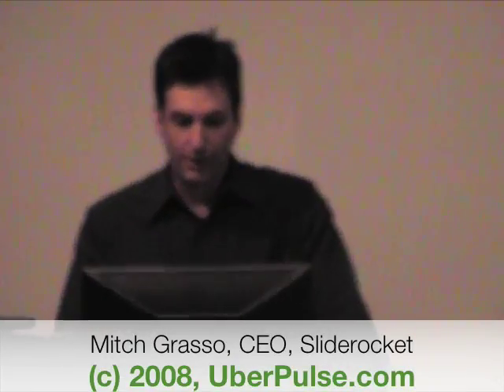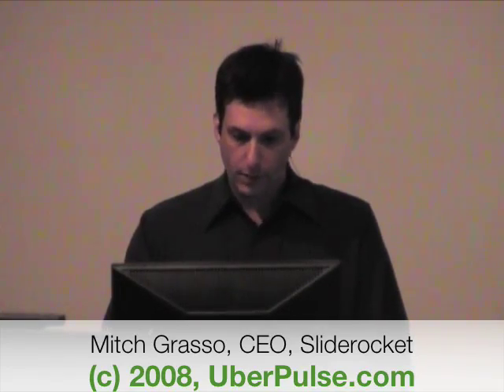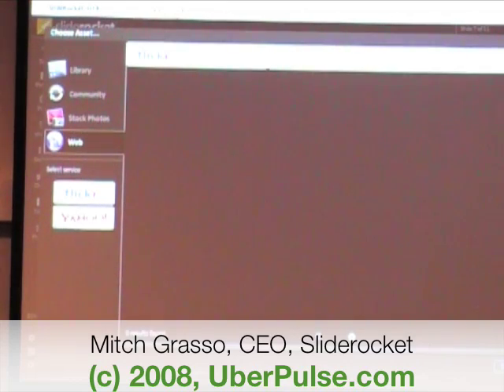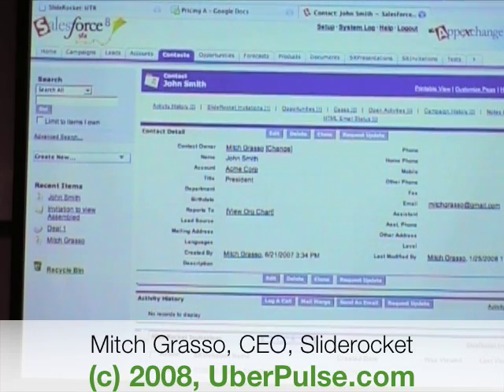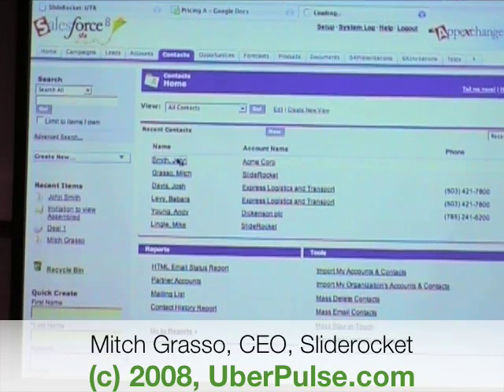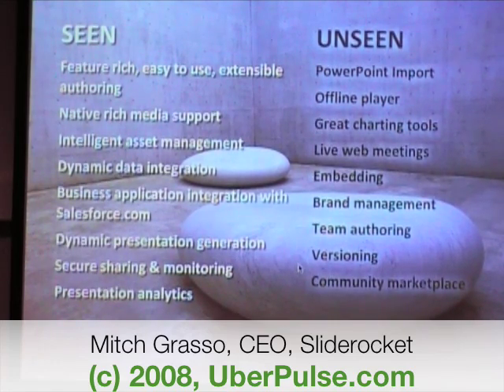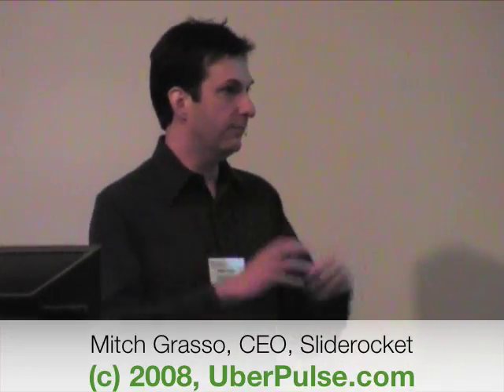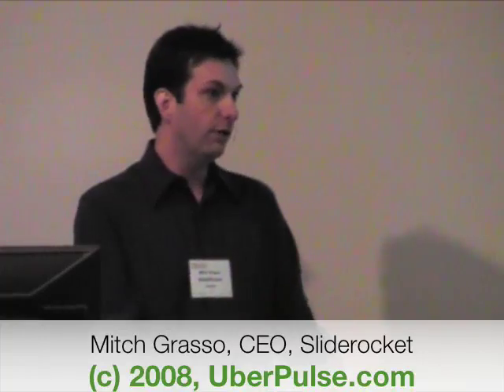SlideRocket Takes Presentation Authoring to the Next Level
It probably won't surprise you if I tell you that SlideRocket is my choice for the best company's presentation award of the Under the Radar conference as SlideRocket is all/just about... presentation! The San Francisco start-up built a Web-based presentation application "without compromise" that recreates PowerPoint in the browser using Flash/Flex.

At the conference, CEO Mitch Grasso actually built his slides "live" during his presentation and it looked very easy to do. I particularly liked the mashup capabilities e.g. Google Docs, Flickr, etc. Developers will be able to use SlideRocket's API to add plug-ins and offer all kind of add-ons, like templates et al, to enrich the presentation environment. I also liked the community marketplace aspect where you'll be able to get free or for a fee content/slides and more services. You can also set permissions (e.g. read only) for slides or whole presentations and share it publicly or among a team of co-workers. Looks like Grasso is building a platform out of SlideRocket!

Inspite signing the Weather Channel as its first corporate customer, SlideRocket is currently in "private beta" (the slogan du jour I guess). There will be a free version for consumers as well as a subscription offering for enterprises ($24/user/month to $50/user/month) and/or for more advanced features. Later this year, Grasso promised an offline version of the application, probably using Adobe AIR, that will allow to play and author SlideRocket presentations.

"We are not looking to replace Powerpoint on everyone's desktop just yet... It's fine with us if you want to author it in Powerpoint [import it in SlideRocket] and use all the advantages of the tools online... There are 500 million office users out there, I'll be more than happy to have 1% of that", said Grasso.